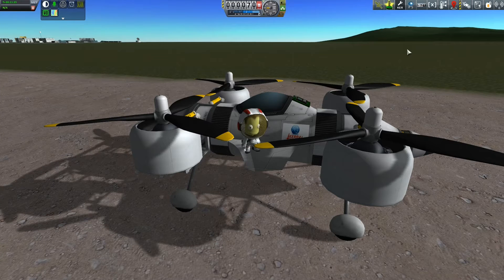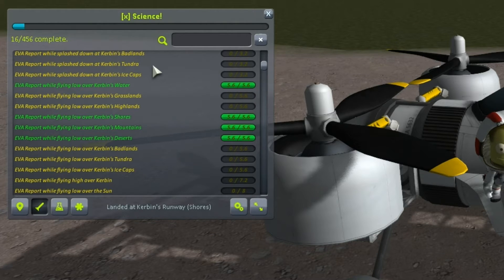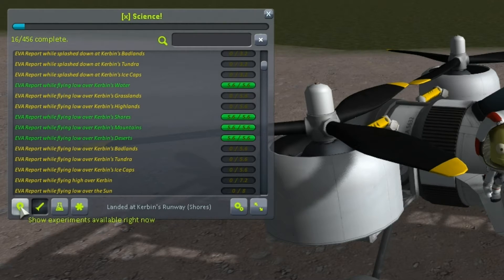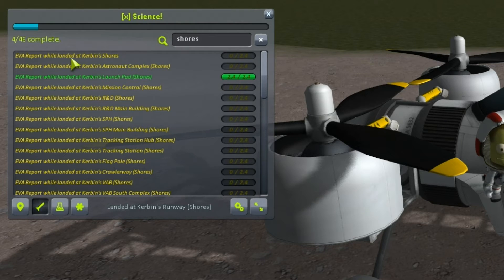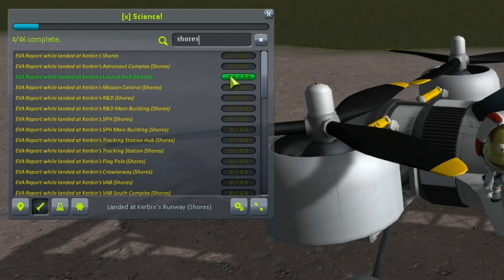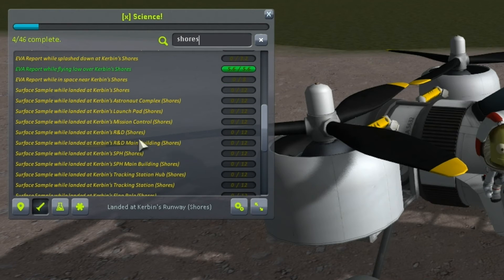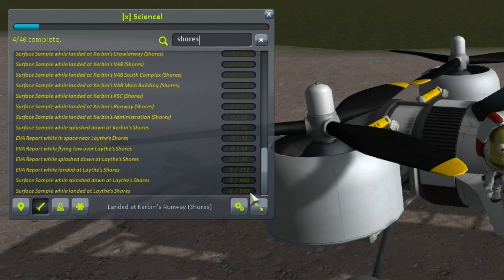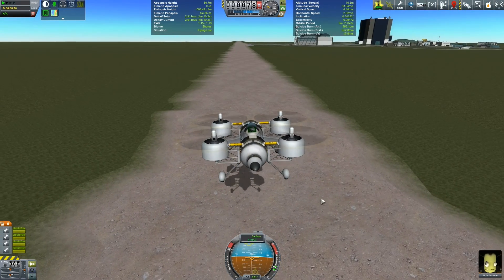Viruk and Jeb 14: [x] Science!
Bob needs to gather science around the KSC so Jeb proposes we use [x] Science! to help out.